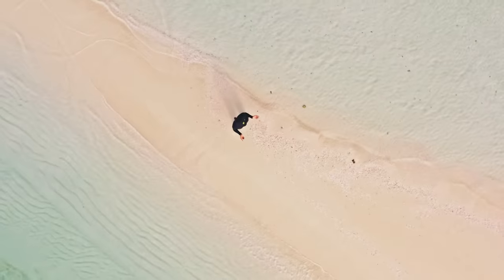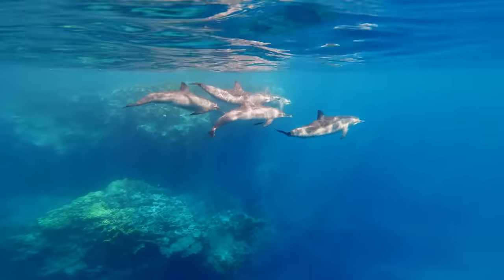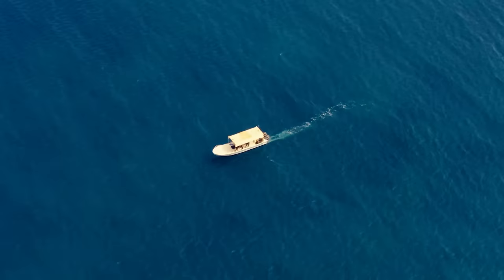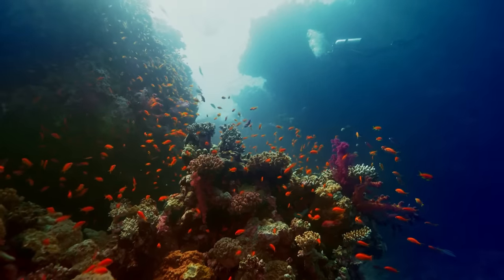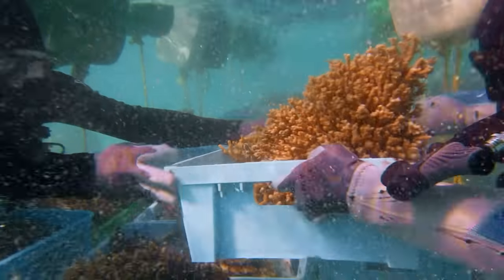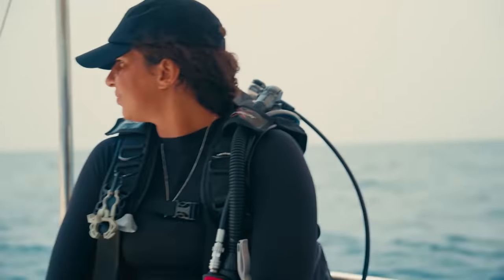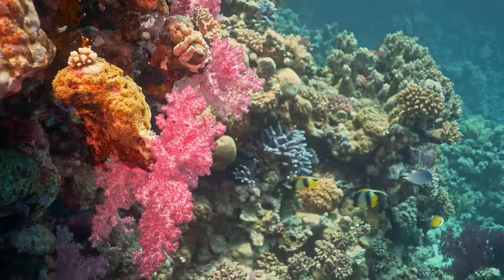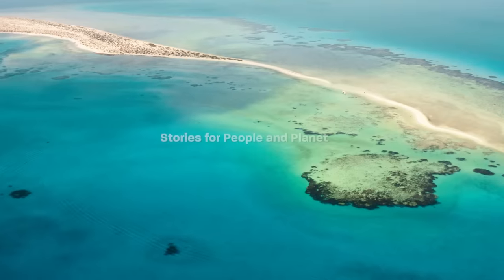Supporting a City Beneath The Sea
Discovery. In this episode, 'Supporting a city beneath the sea', our colleagues H.H Princess Shaikha bint Khaled Al Saud, Marine Conservationist, and Dr Luis Silva, Microbiology Manager, introduce us to the thriving ecosystems beneath the Red Sea on Saudi Arabia's west coast - home to the fourth largest barrier reef in the world.

Our experts discuss what makes Red Sea coral uniquely resilient and our commitment to protecting, preserving, and enhancing them.